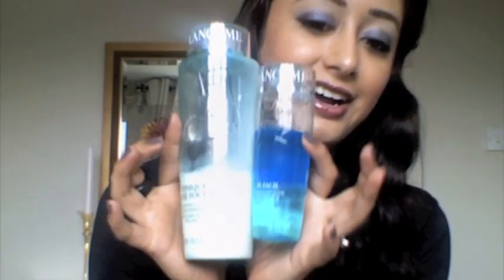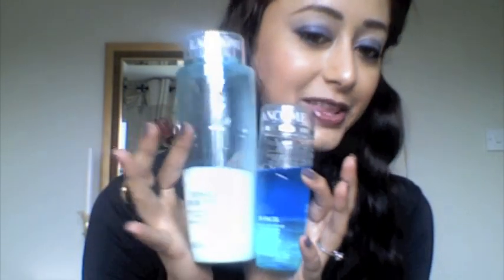Lancome Review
A review on the Purifying Matifying toner, Bi facil eye make up remover for sensitive eyes